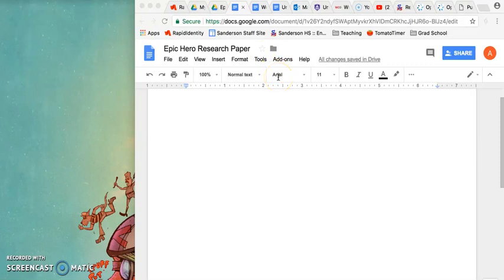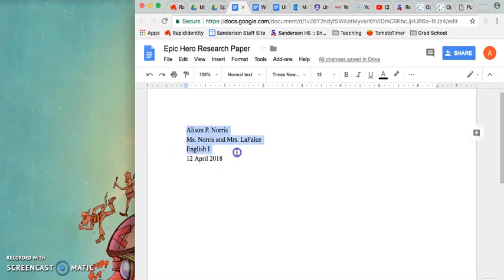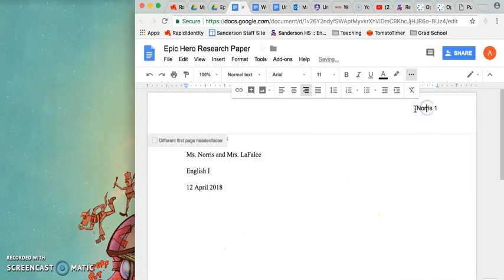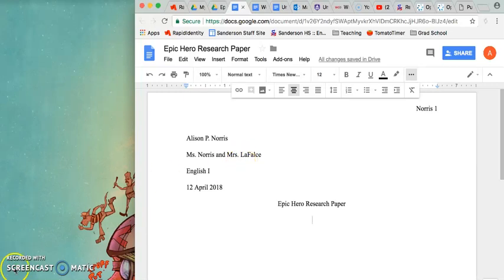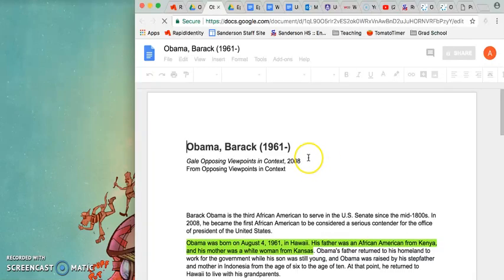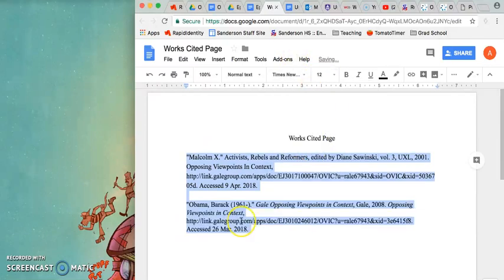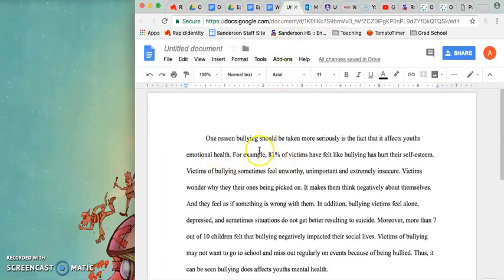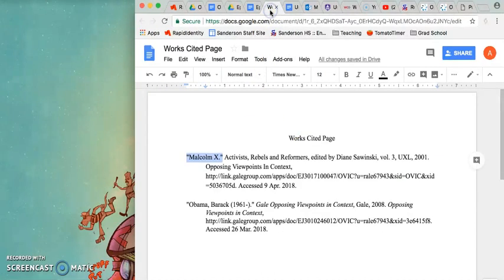MLA Formatting Tutorial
- Parenthetical and Works Cited Citation
- Header
- Google Drive
- Opposing Viewpoints